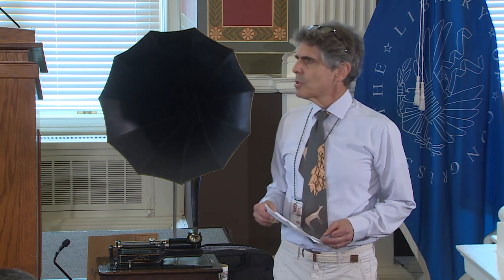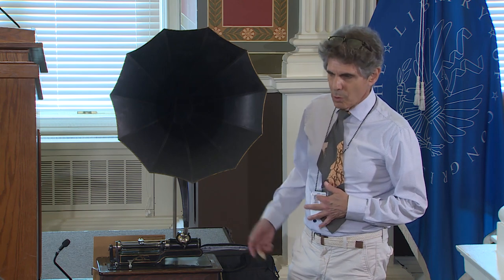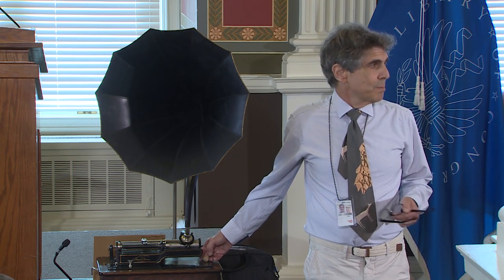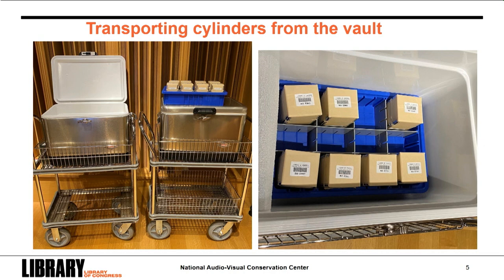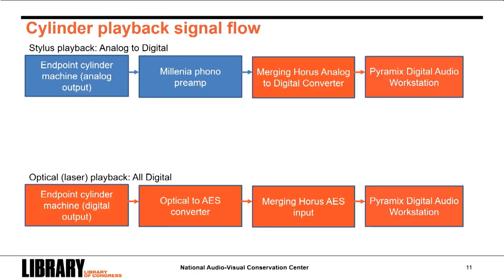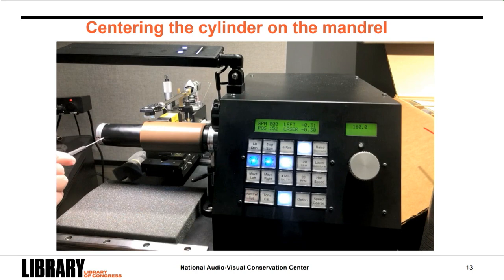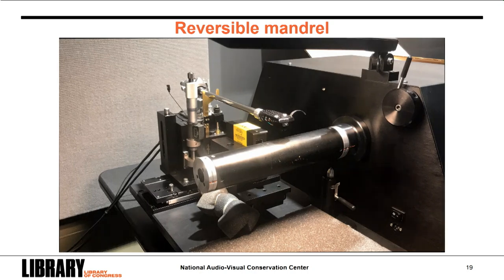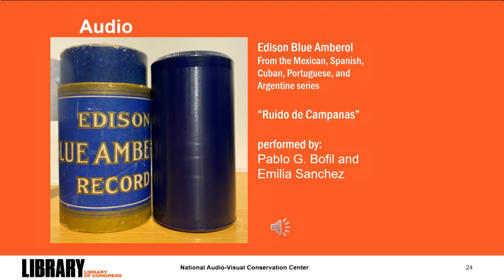From Cylinders to Surround Mixes: The Cylinder Era of Recording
This event consist of scheduled presentations on topics in the history of sound recording and the Library of Congress’s sound preservation work at the National Audio Visual Conservation Center in Culpepper, Va with all day immersive sound installations in rooms along Mahogany row.